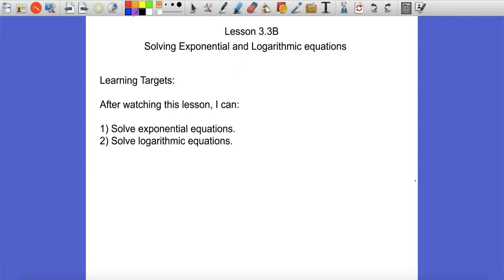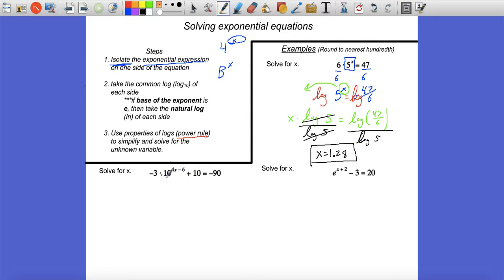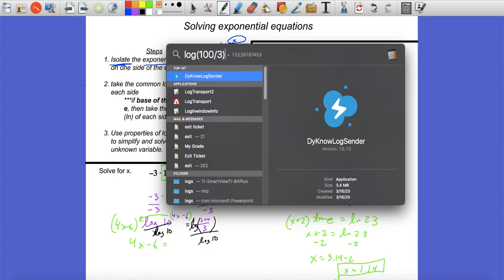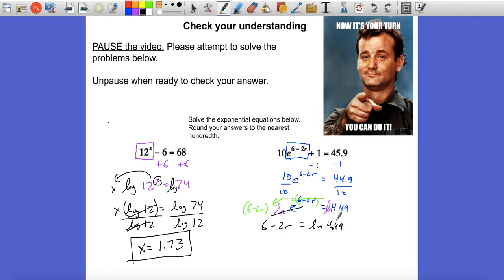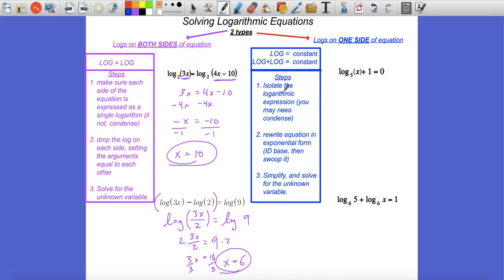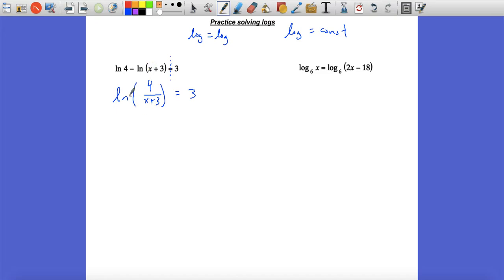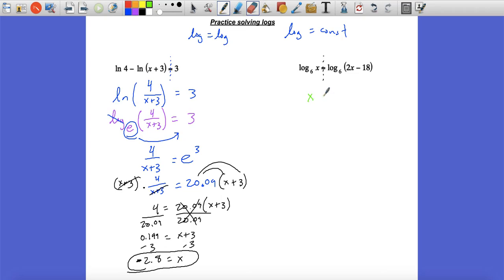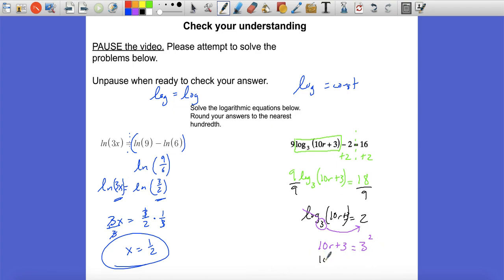Lesson 3.3B - Solving Exponential and Logarithmic Equations